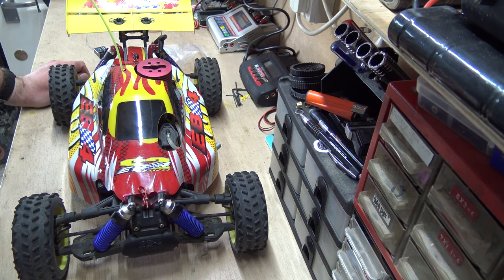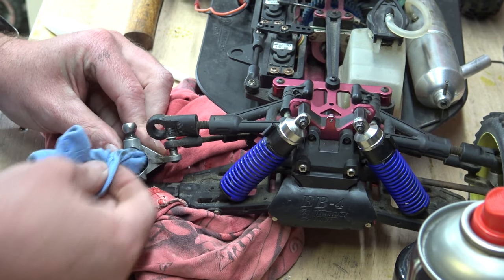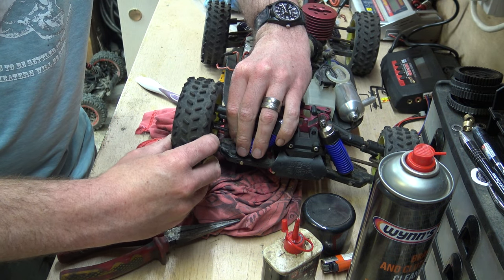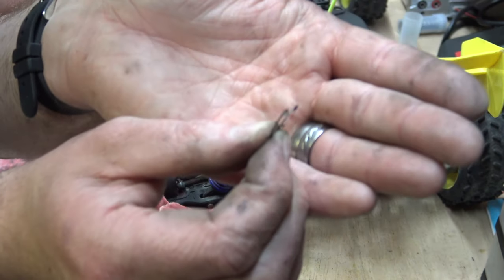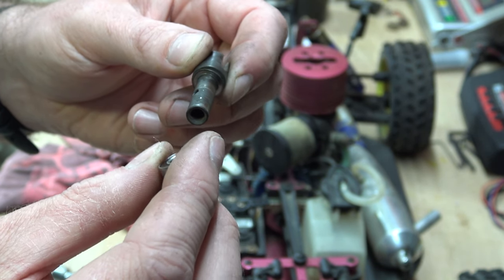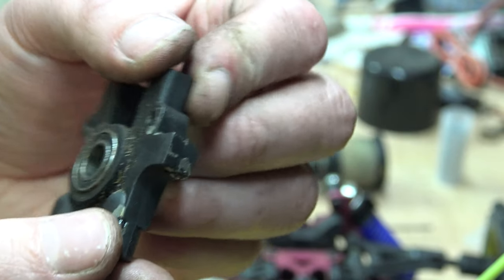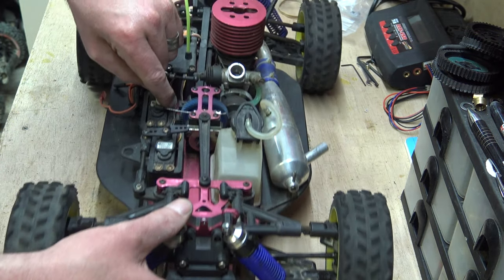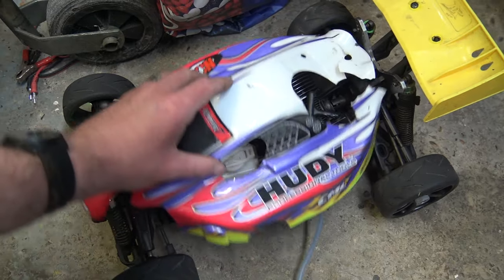Thundertiger EB4 S2 Pro Nitro Buggy Gets New Bearings & a Good Service!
What a great car! Now it rolls like never before!

Want to send me something? (If you're in Britain please use Royal Mail as ParcelForce keep messing up!)
Haggard RC
STANFORD-LE-HOPE
SS17 1BS